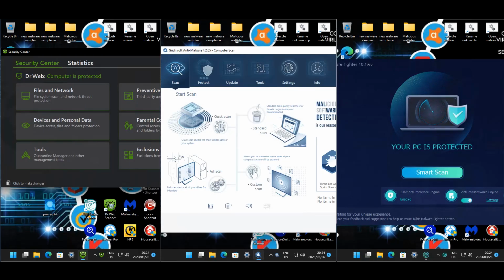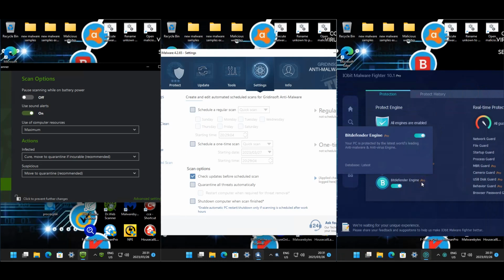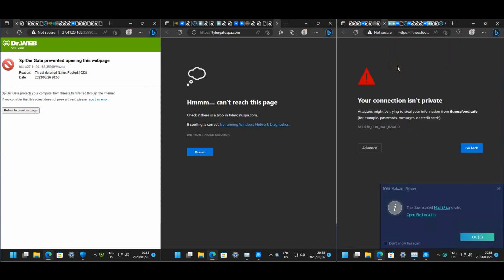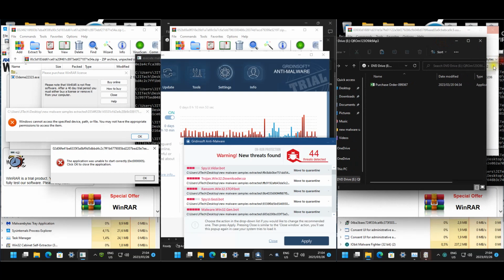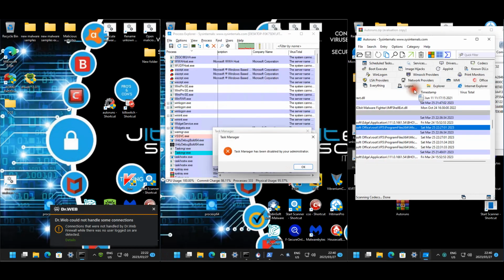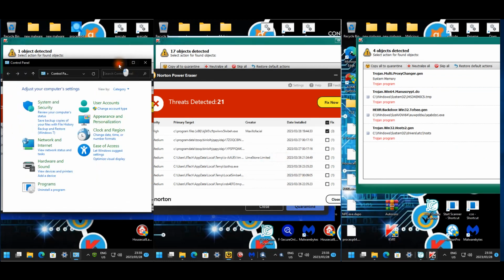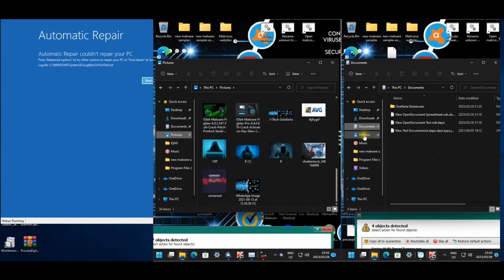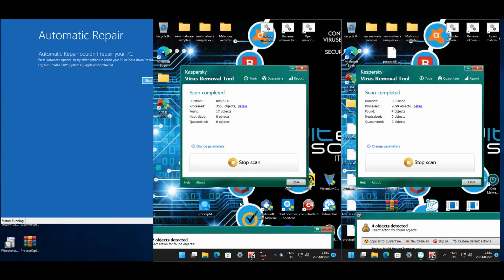Dr web vs Grindsoft vs IObit 2023 review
Hey guys, thought i will test these products
a bit of a long video